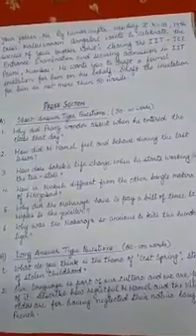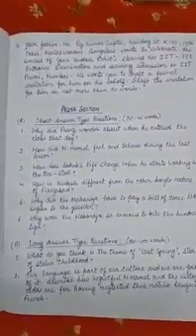Class XII (English) - Holiday Assignment